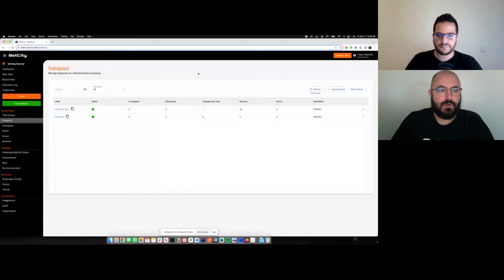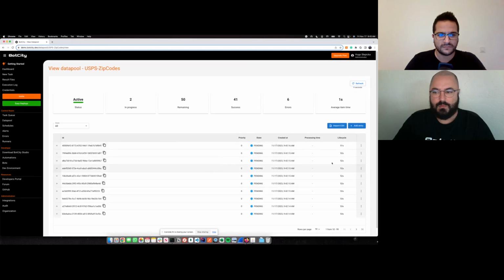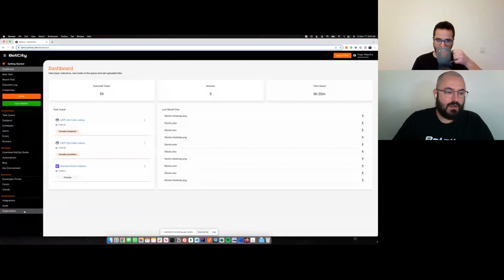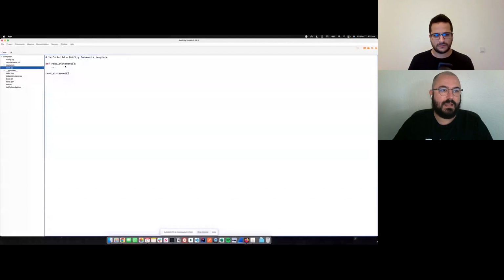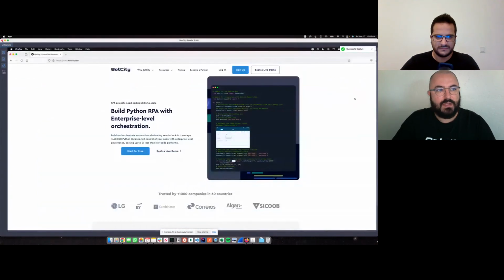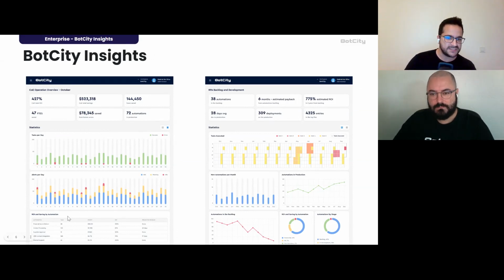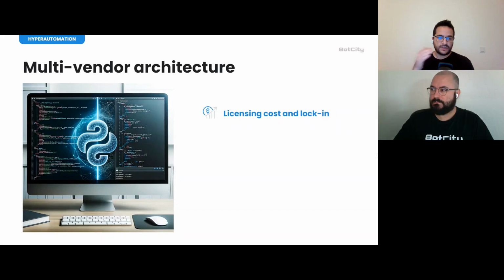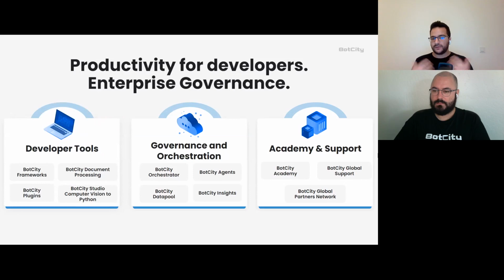Product Release BotCity | Datapool, DevTools, Dashboards, and more!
Check out the live transmission with Lorhan Caproni, CEO at BotCity, and Hugo Slepicka, VP of Enggineering at BotCity, where they show a live demo of upcoming features and the roadmap for 2024.